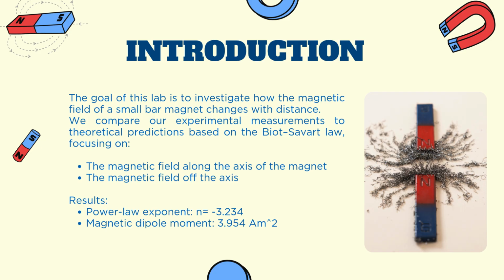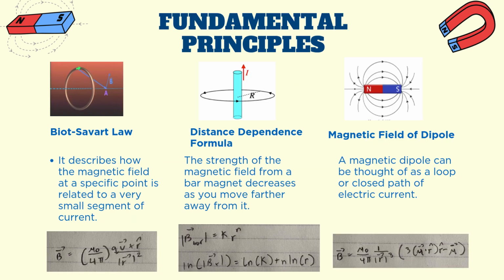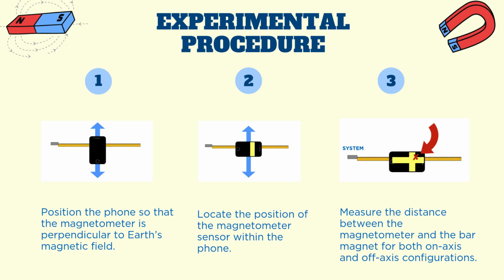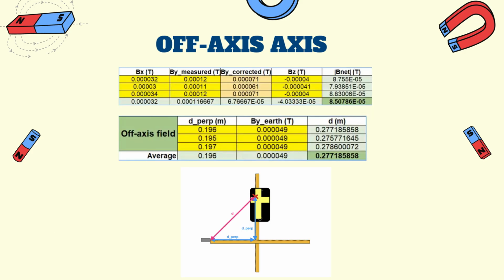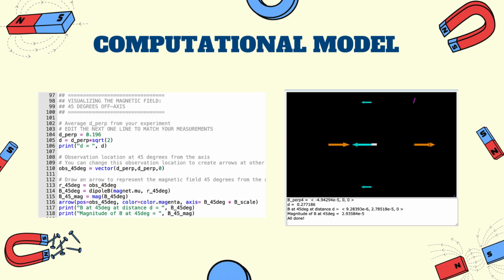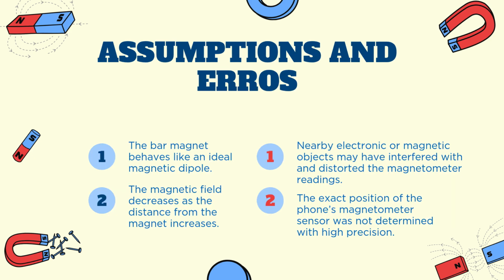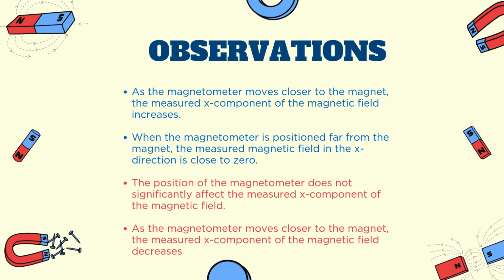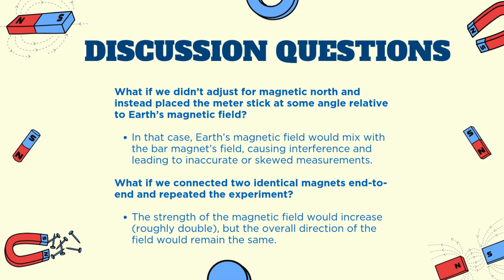Physics 2212 LAB 4